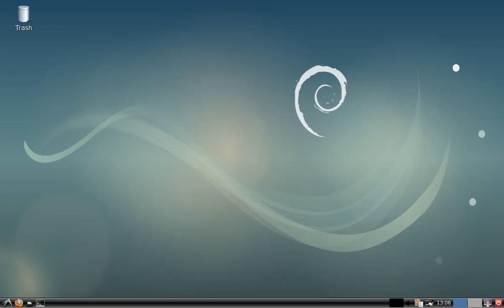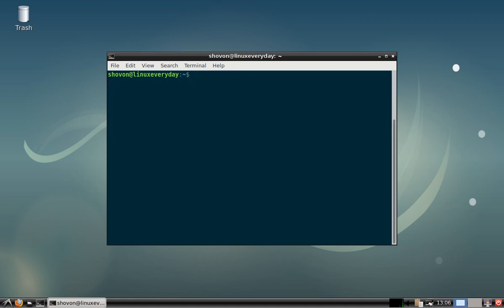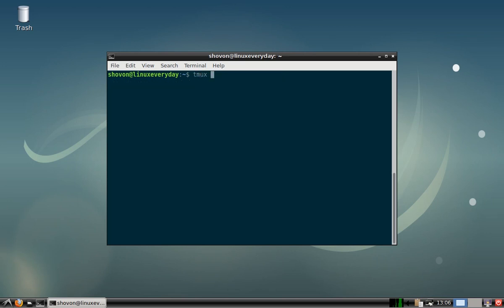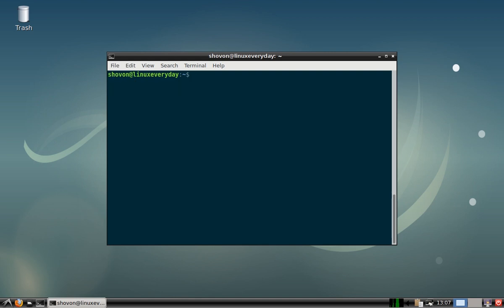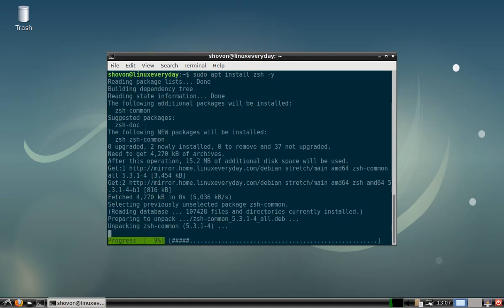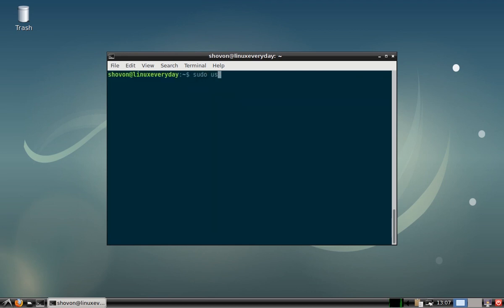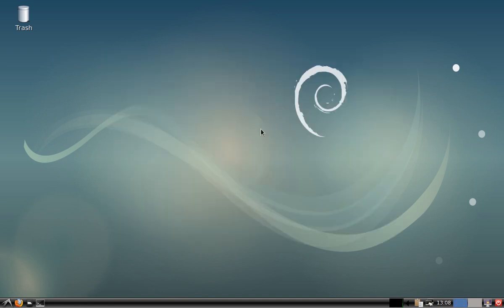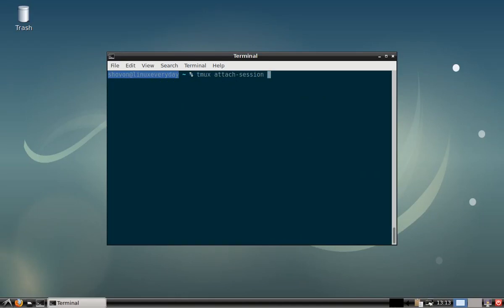02. Installing tmux on Ubuntu and Debian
This procedures shown in this video should work on the following Ubuntu and Debian GNU/Linux versions:
 - Debian 7 Wheezy
 - Debian 8 Jessie
 - Debian 9 Stretch
 - Debian 10 Buster
 - Ubuntu 14.04 Trusty Tahr
 - Ubuntu 16.04 Xenial Xerus
 - Ubuntu 17.10 Artful Aardvark
 - Ubuntu 18.04 Bionic Beaver
 - Ubuntu 18.10 Cosmic Cuttlefish

Commands:
$ sudo apt update
$ sudo apt install tmux -y
$ sudo apt install zsh -y
$ sudo usermod -s /bin/zsh $(whoami)